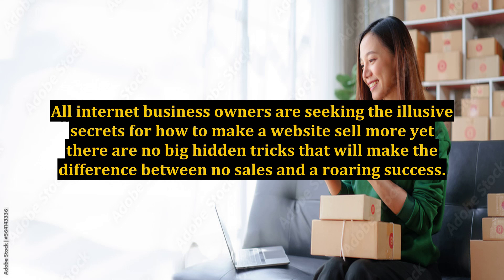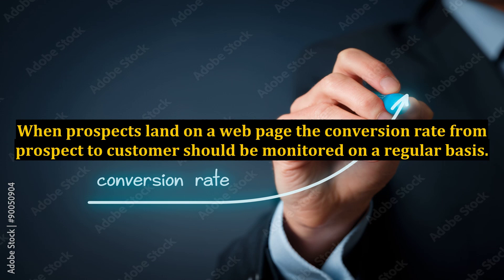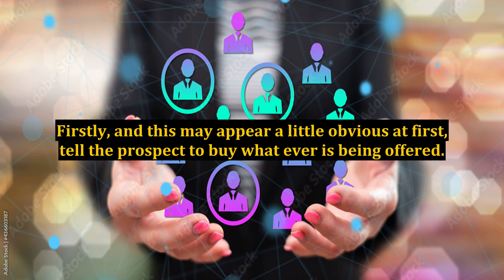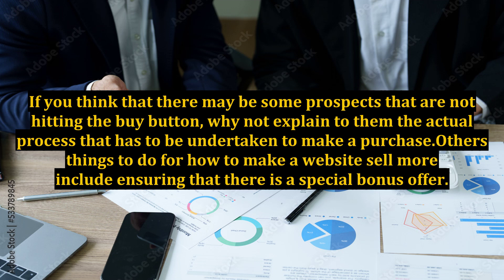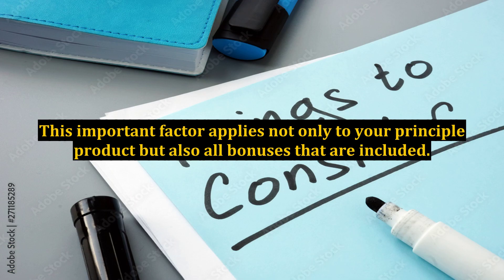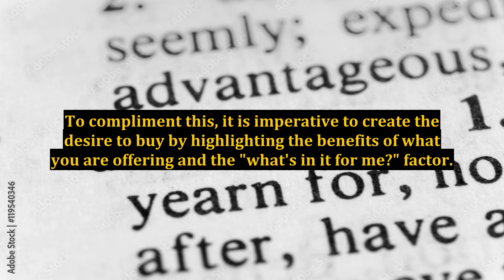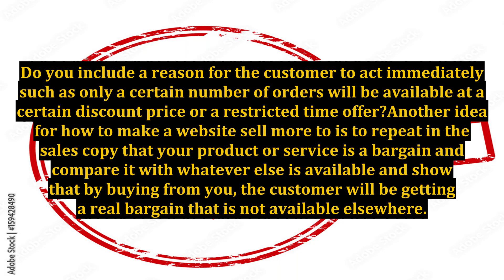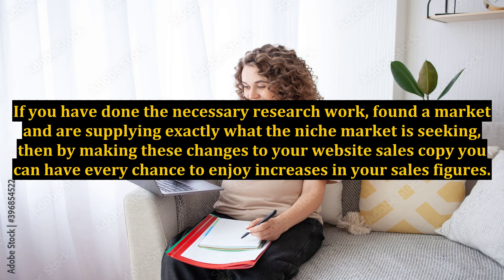Ideas For How To Make A Website Sell More